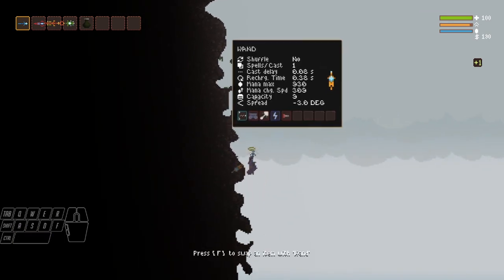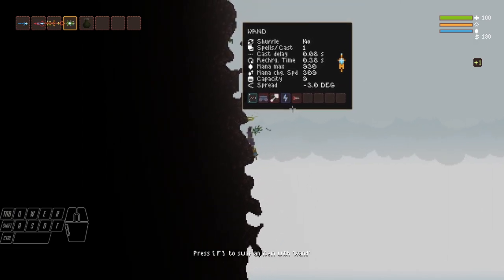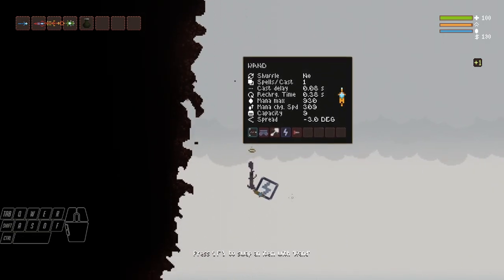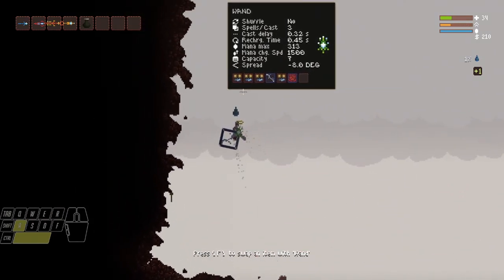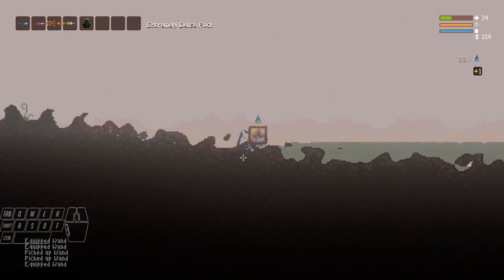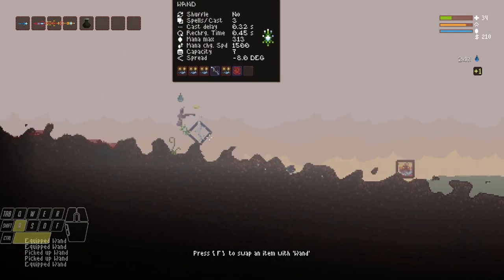Noita Tech: The 5 wand carry tutorial (Patched as of May 10th beta branch)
In this short video I will teach you how to carry 5 wands at once with a simple set of inputs. It has been a neat exploit in the game for a while but with the devs saying there will be no more major patches I imagine this has a greater chance of sticking around. If you have any questions ask here in the comments or over on my twitch @ and twitter @